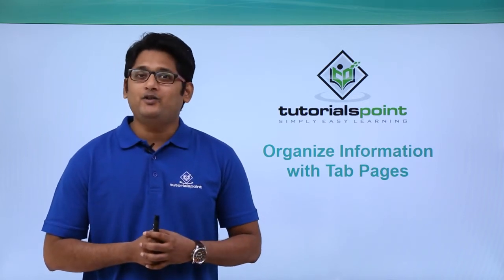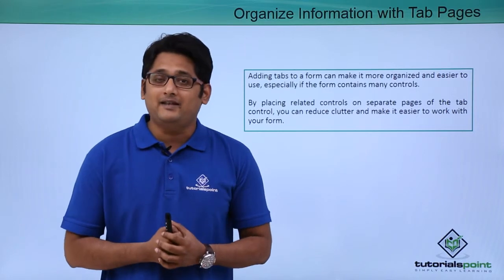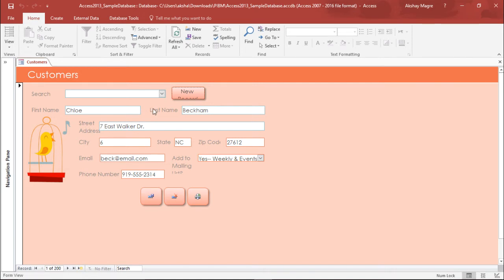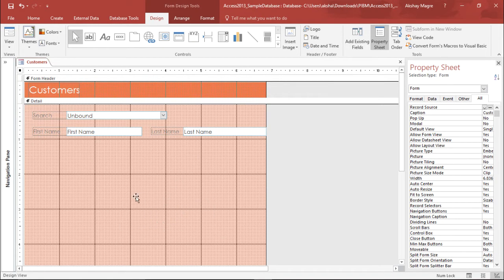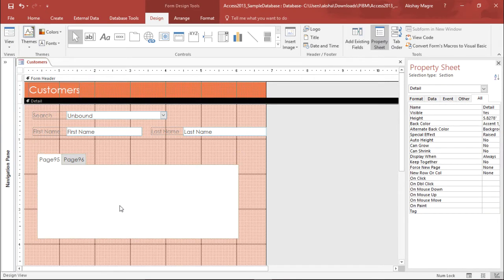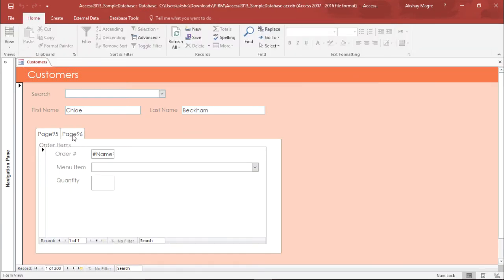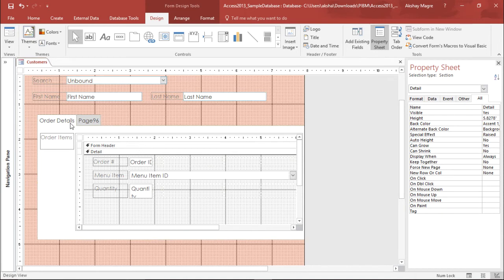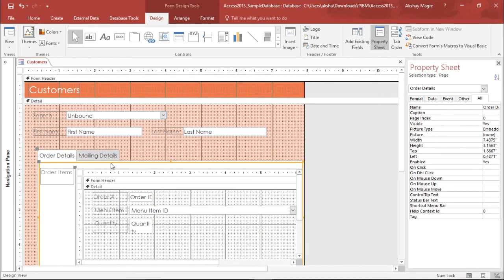MS Access 2016 - Organize Information with Tab Pages